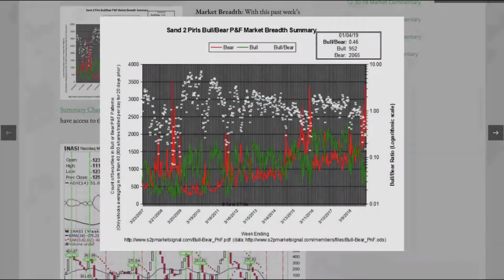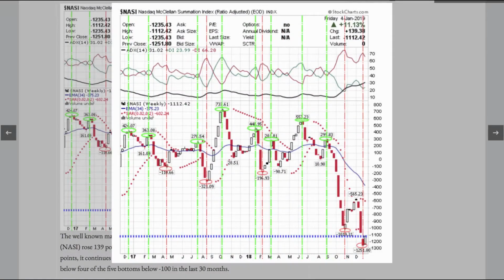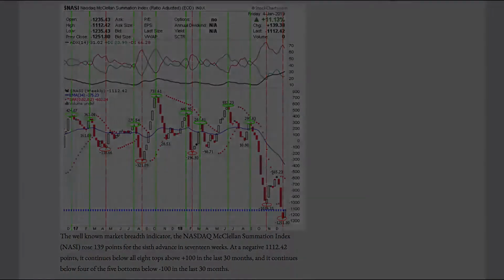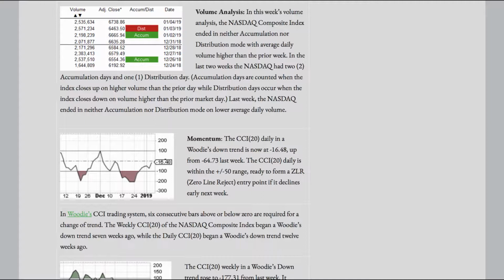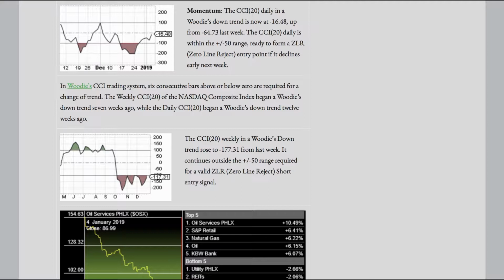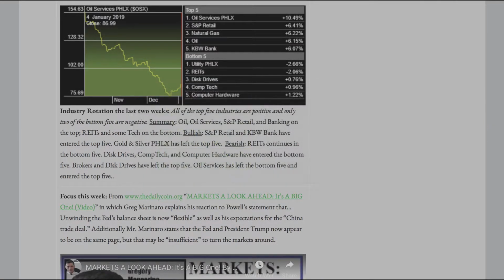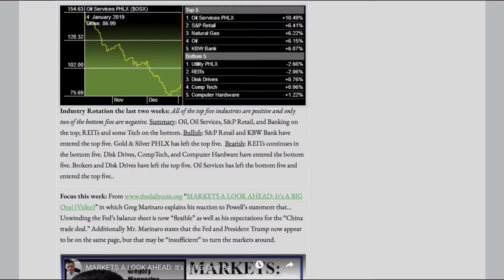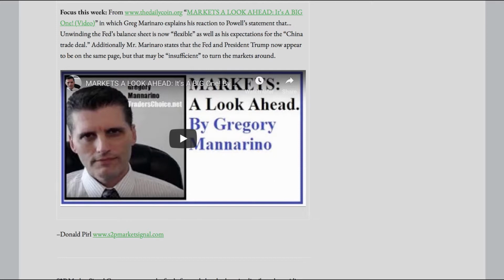Sand 2 Pearls Stock Market Commentary January 6, 2019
Sand 2 Pirls Stock Market Commentary January 6, 2019

“MARKETS A LOOK AHEAD: It’s A BIG One! (Video)”